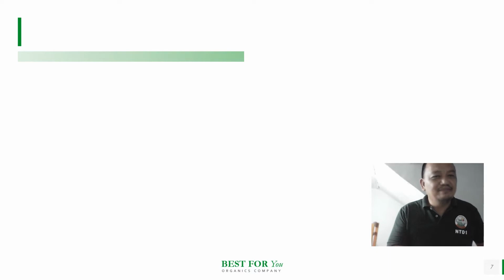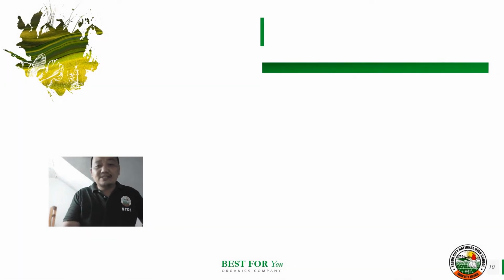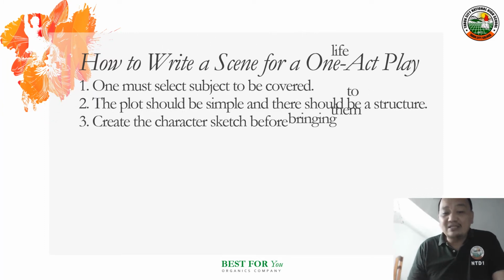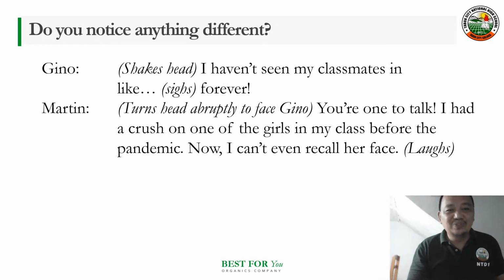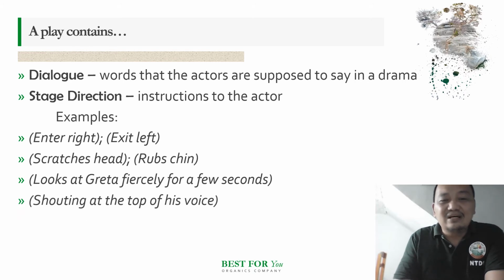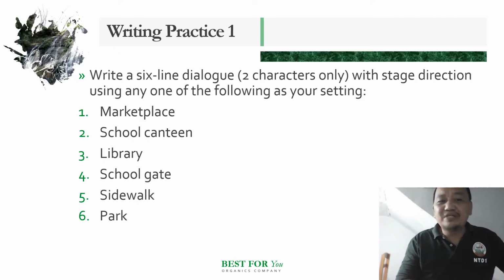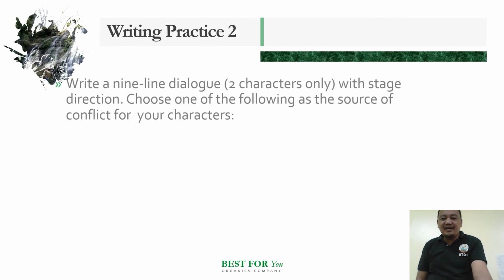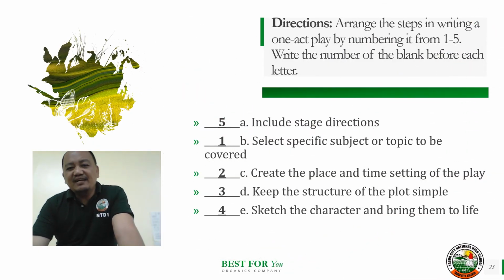Writing your One-Act Scene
This is a video lesson for Creative Writing.